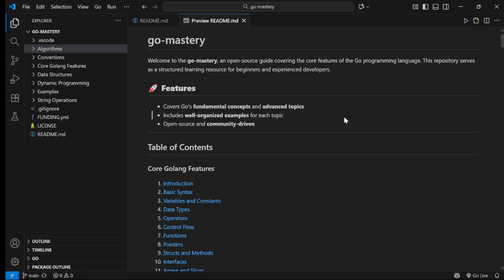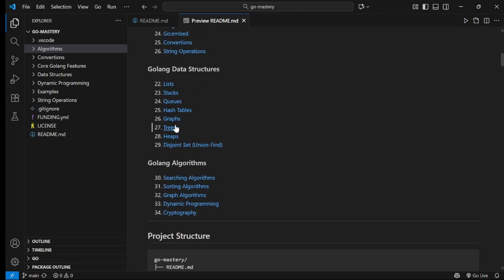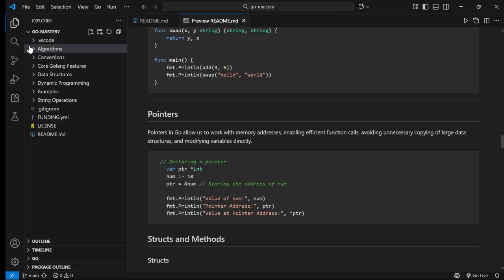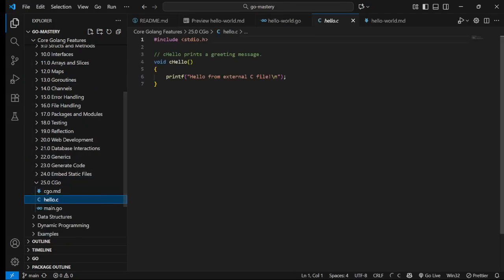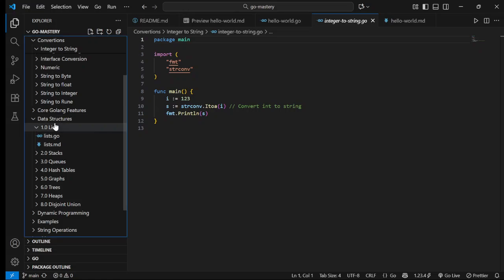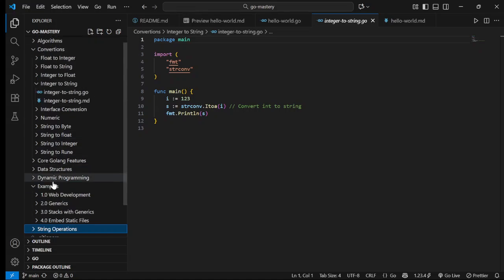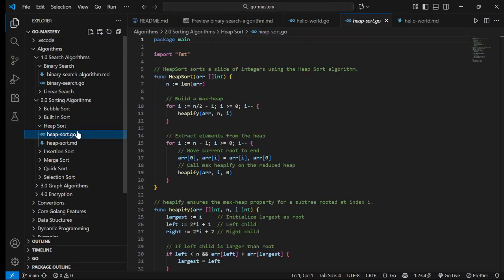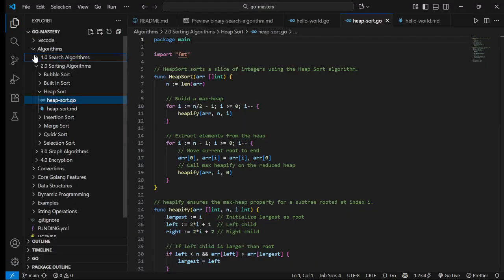Master Golang with this Repo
Beginners, learn Go with this repor  and intermediate and expert go programmers can use it for fast reference.